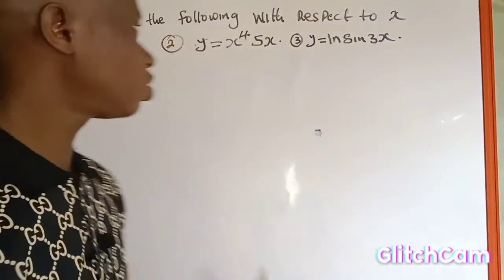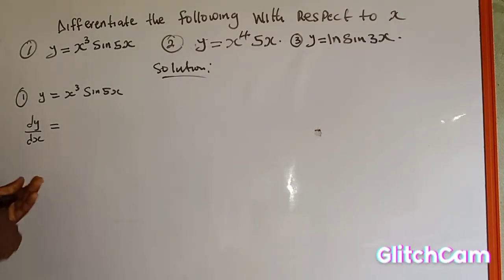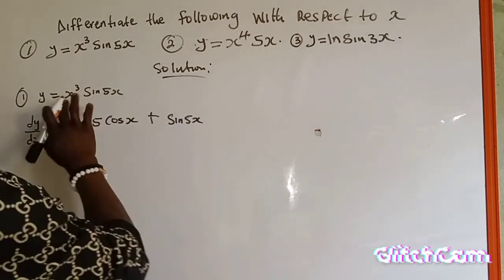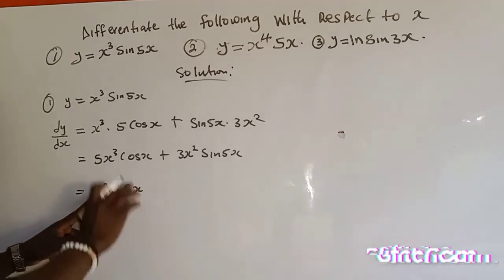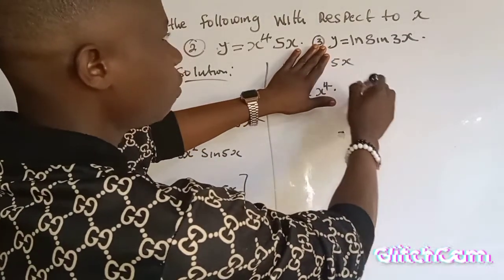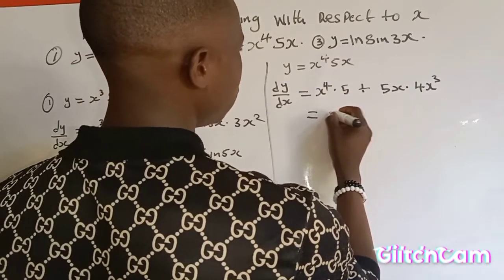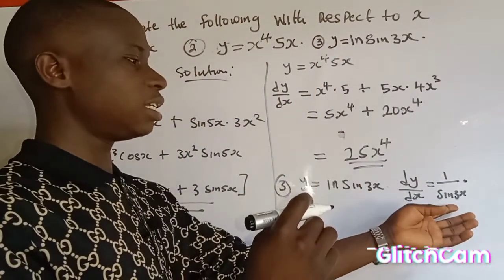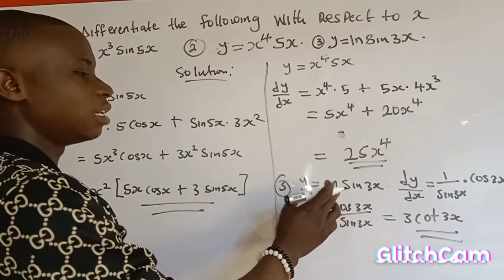Trick to Differentiate a functions (product) with out formula.